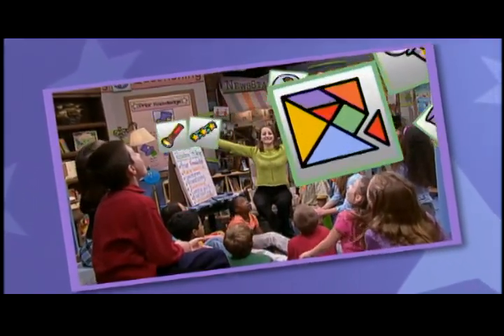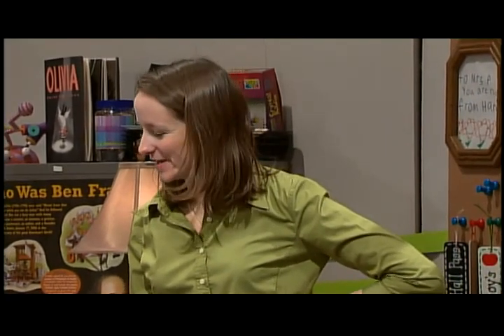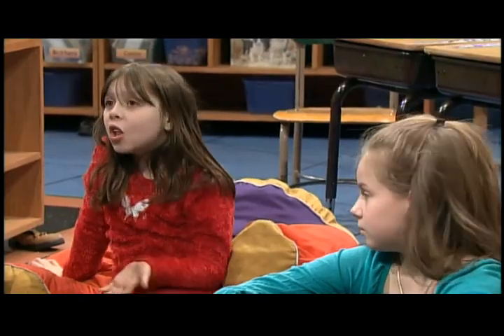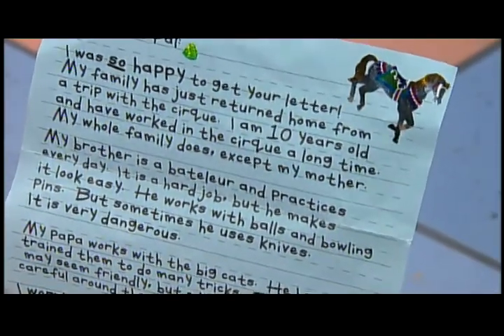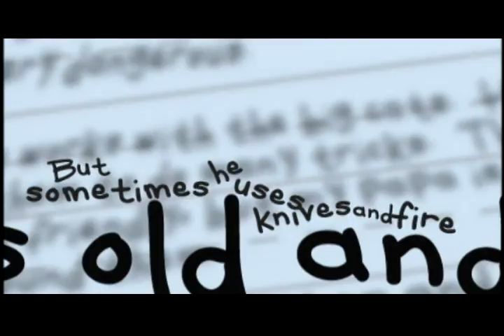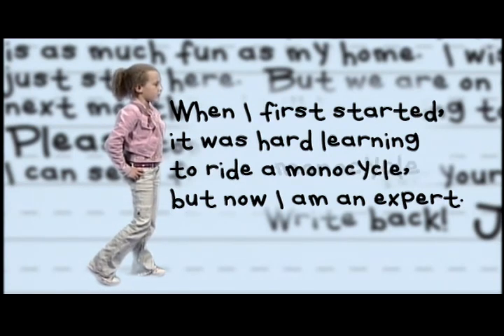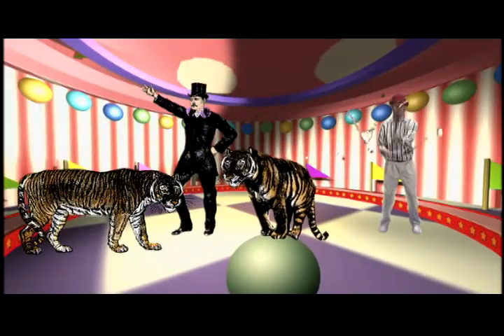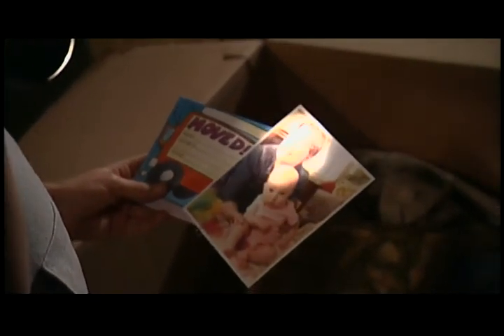Inferring Into the Book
Into the Book has nine 15-minute educational videos that help teach children how to use eight different reading strategies.

In this episode, Mrs. Pingel uses a movement activity to introduce her students to the strategy of inferring. When the class receives letters from their French Canadian pen pals, Lizzy realizes she needs to infer to understand hers. She soon finds herself inside a letter filled with humor and adventure. She later uses inferring to solve a mystery in her own attic.